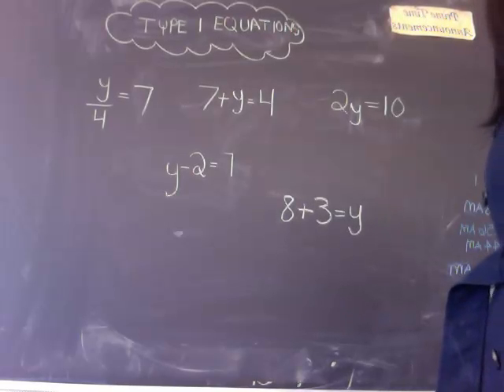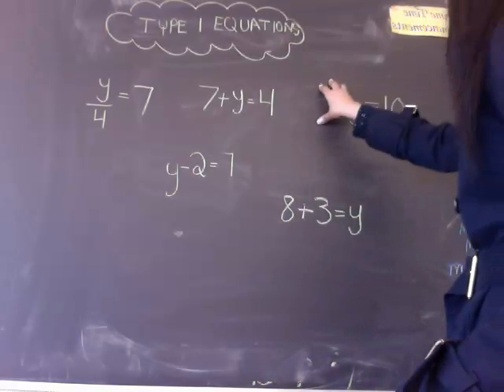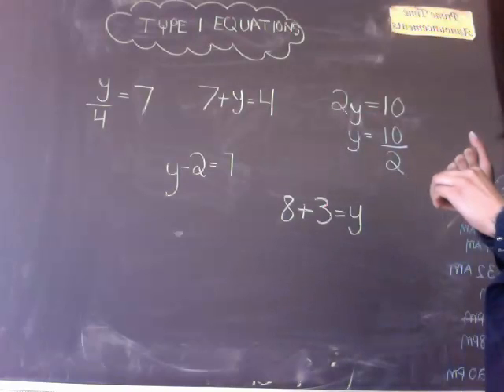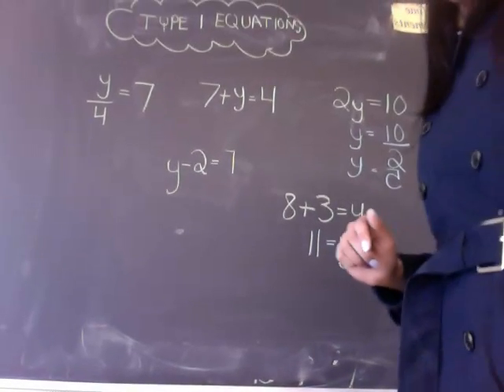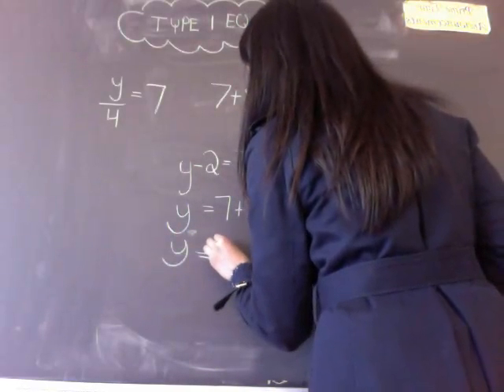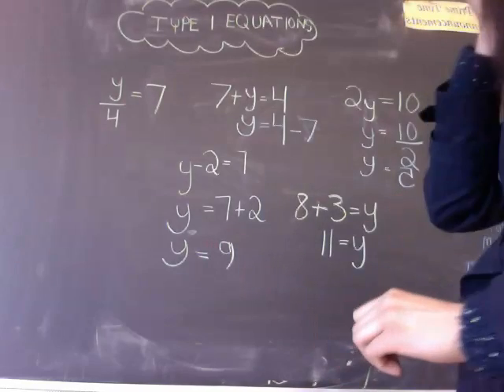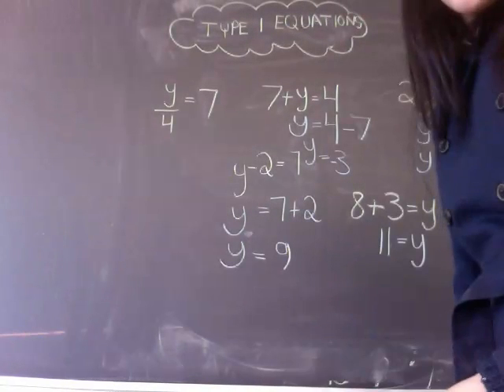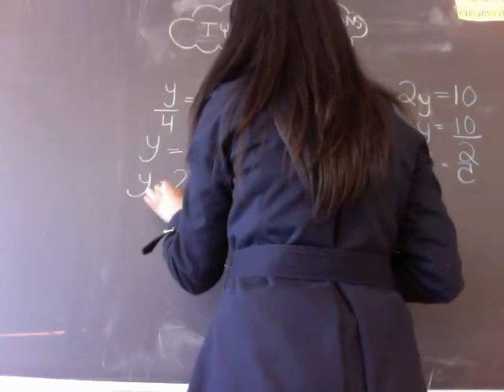Solving Type 1 Equations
When I did this lesson today, I realized I had to write backwards! Bare with me, as this is my first time! practice makes perfect :)